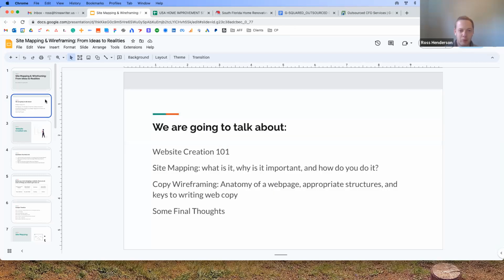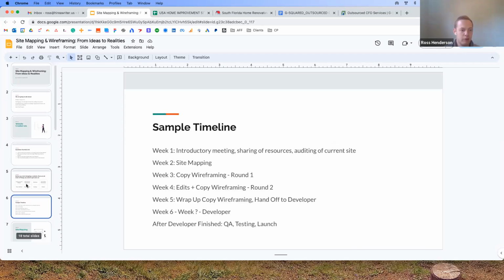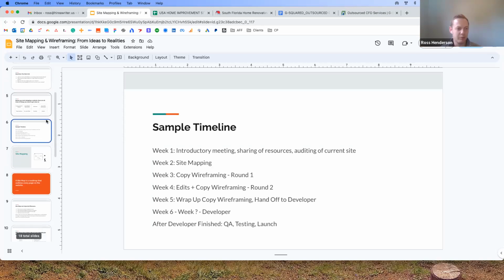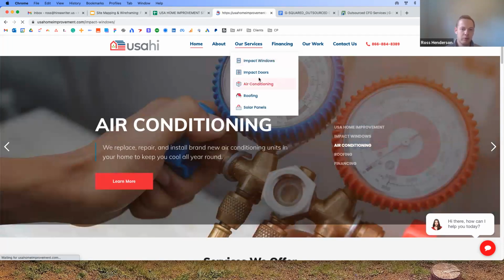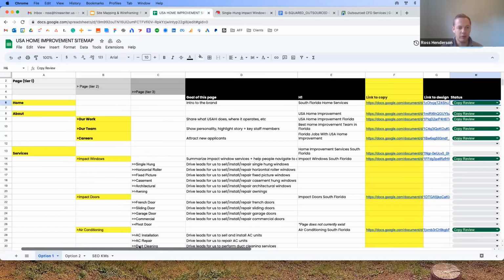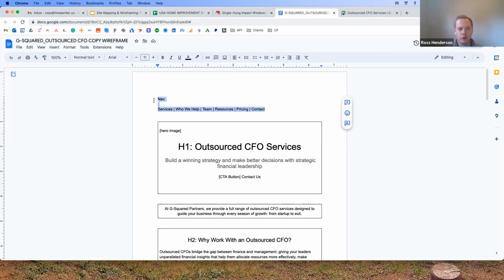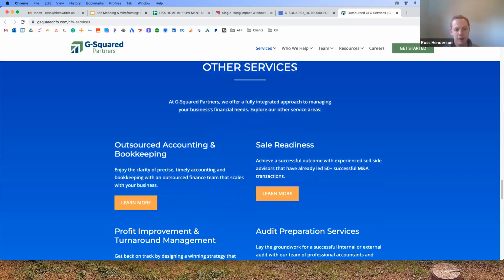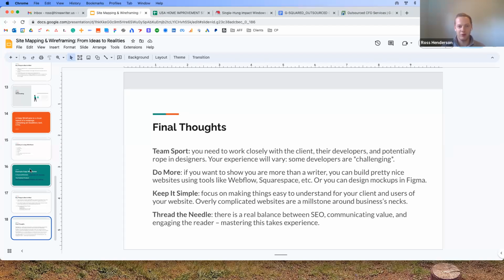Sitemapping and Wireframing - LIVE Training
Listen in to our live training, facilitated by Ross, on sitemapping and copy wireframing.